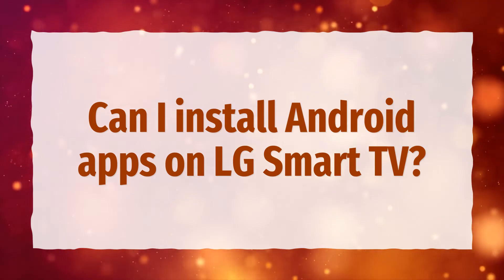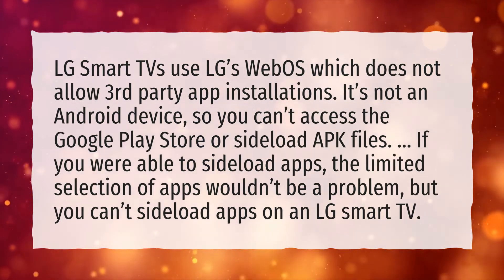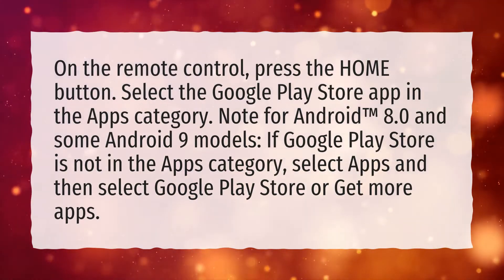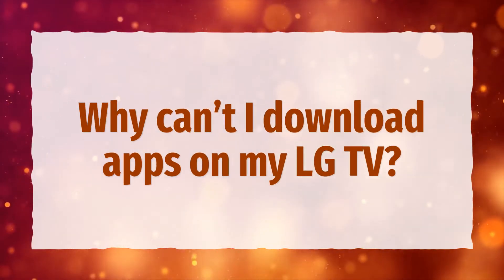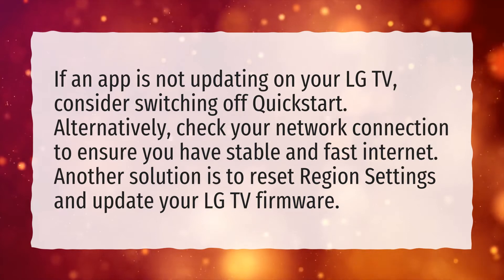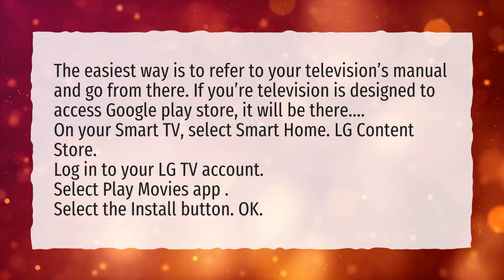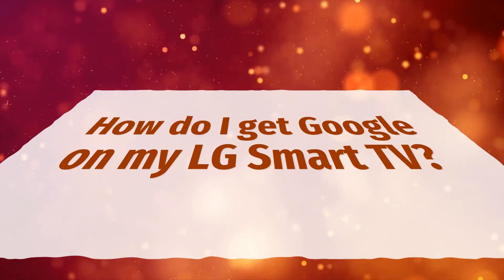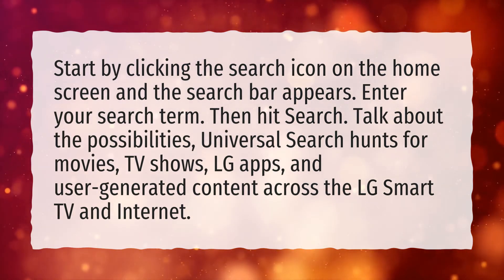Can I install Android apps on LG Smart TV?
More About Can I Install Google Play Store On My LG Smart TV? • Can I install Android apps on LG Smart TV?